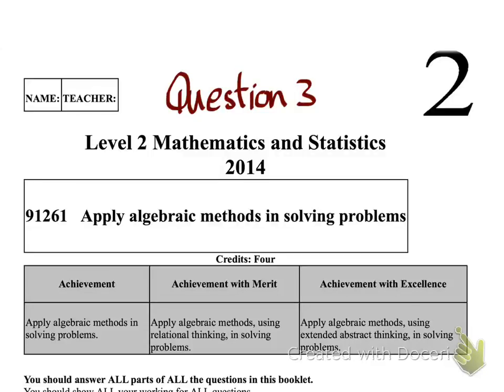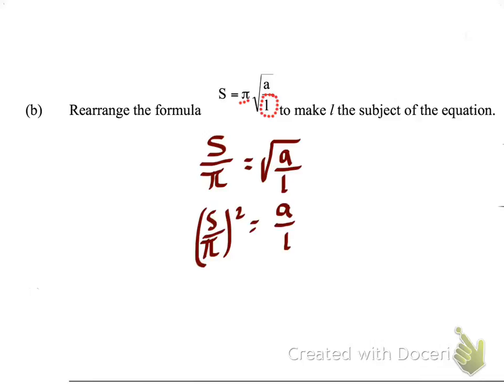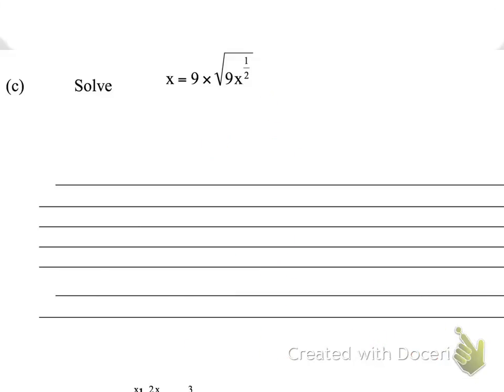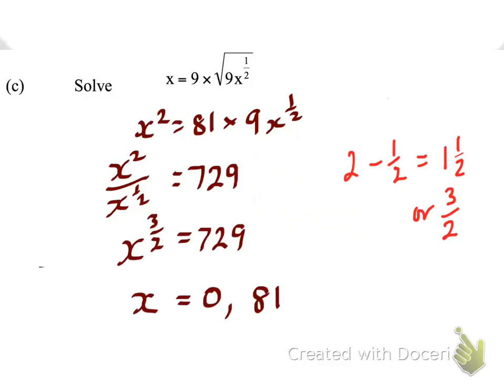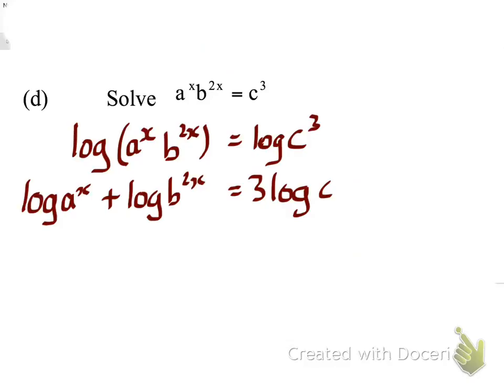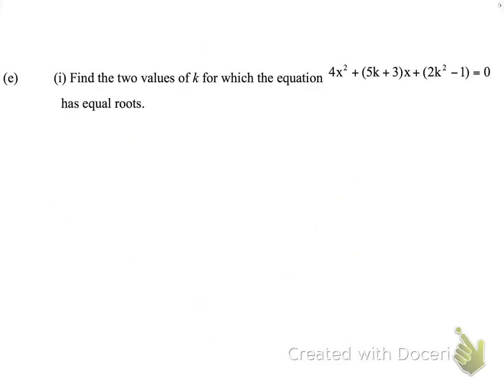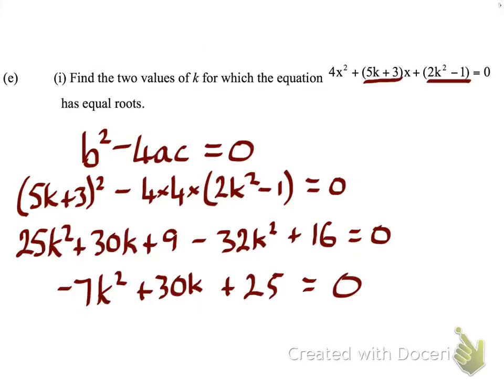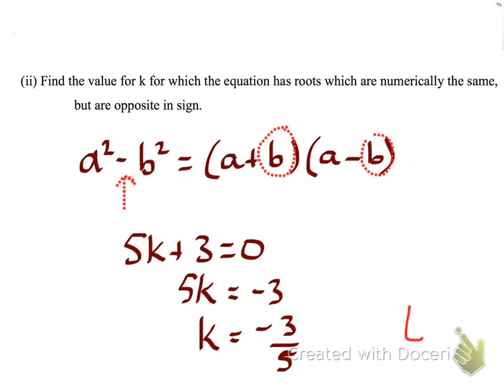MH 2014 Practice Exam Qs 3